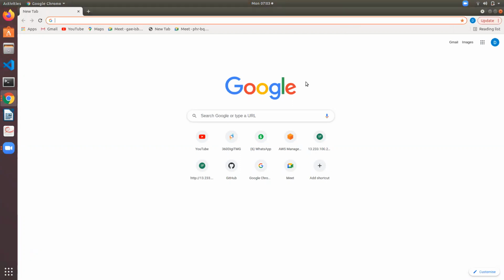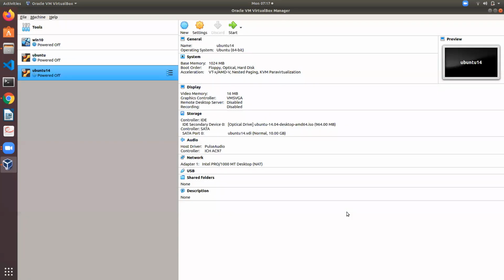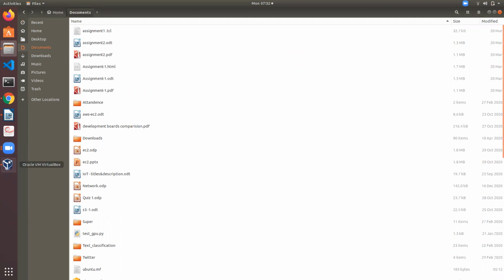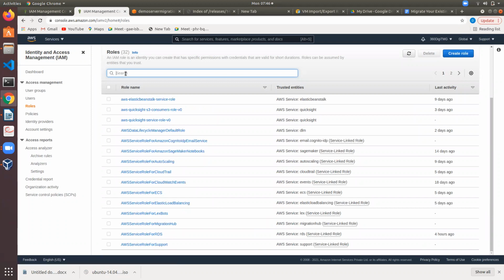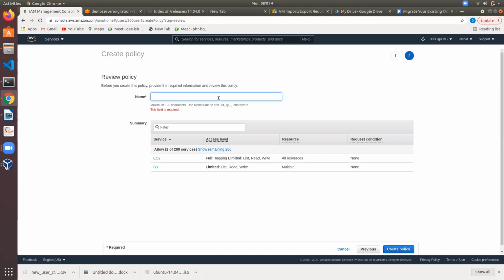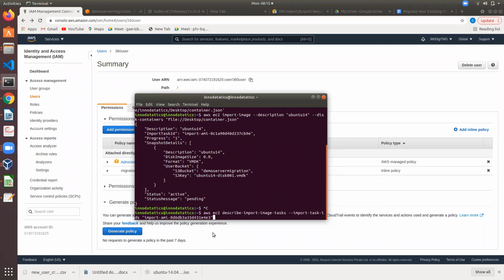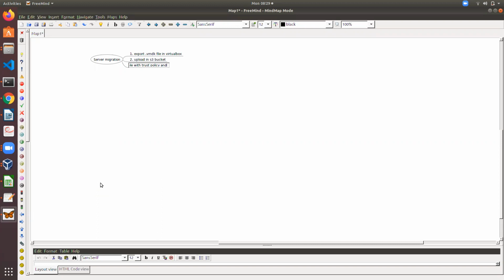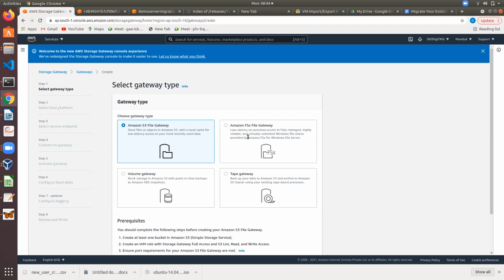Session 40 | 09th Aug2021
About 360DigiTMG
360DigiTMG is a 7-year-old training & consulting organization led by stalwarts of the industry who are alumnus of premier institutions like the Indian Institute of Technology, Indian Institute of Management and Indian School of Business. 360DigiTMG since its inception has been the forerunner in the space of management and niche programs that aid in up-skilling and cross skilling executives across various levels and domains. 360DigiTMG has been conducting training programs across the globe for corporate and individuals alike.
360DigiTMG is one stop solution to all the trainings in emerging technologies such as Artificial Intelligence, Machine Learning, Big Data, Project Management, Quality Management, etc. 360DigiTMG is a training company, which is a division of the analytics consulting firm Innodatatics Inc.